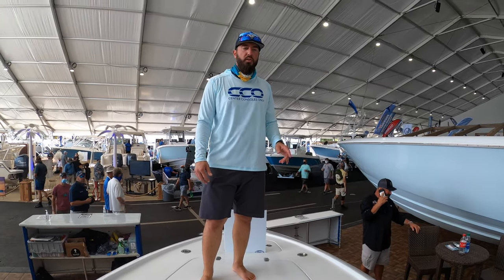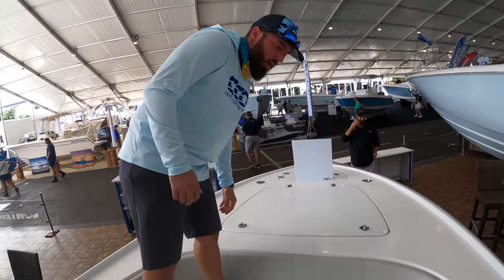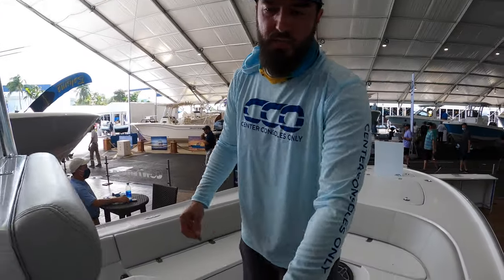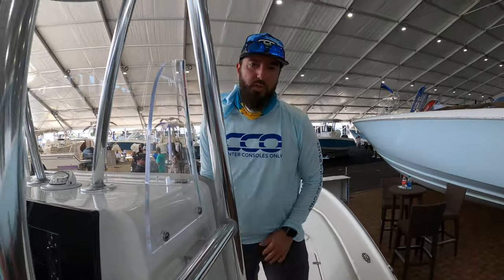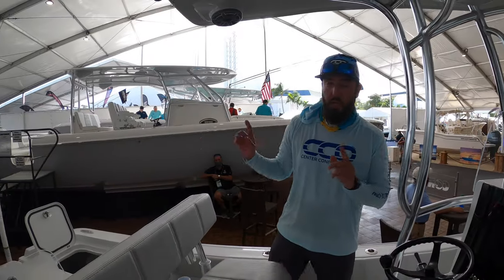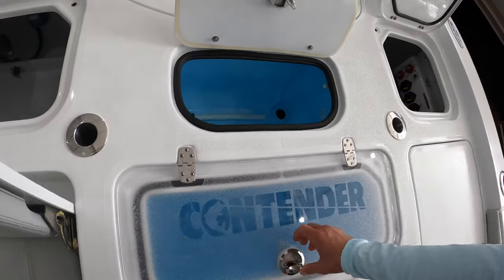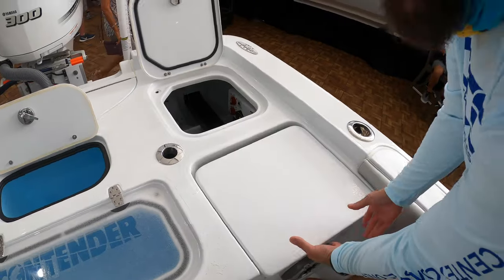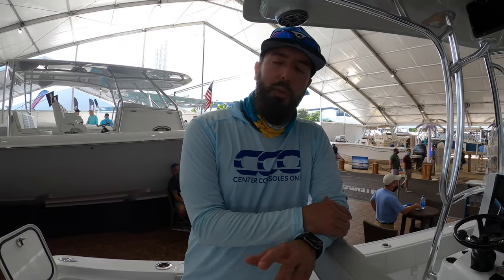Contender Boats 25 Bay - Walkthrough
Vessel Specs:
Length: 25′ 4″
Beam: 8′ 6″
Draft: 12″
Fuel: 90 gal.
Deadrise (transom): 15.5 Degrees
Max HP: 400 HP
Weight (*Ready to Fish): 4,200 lbs